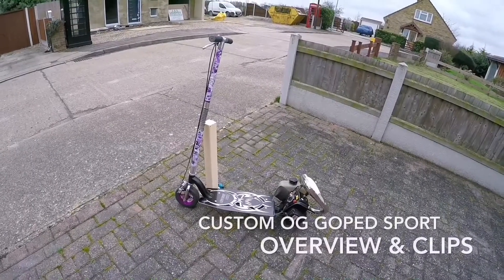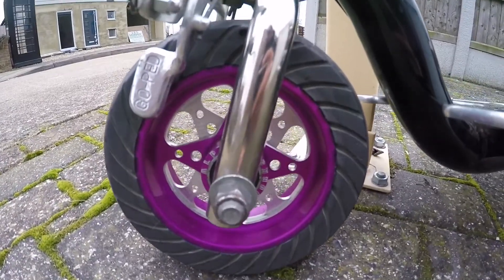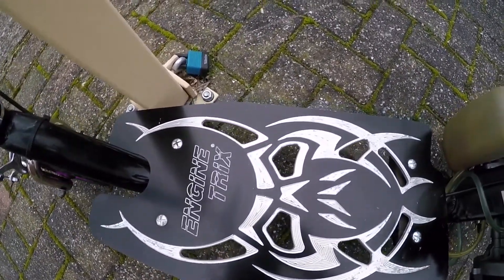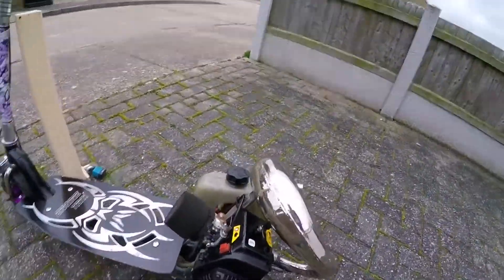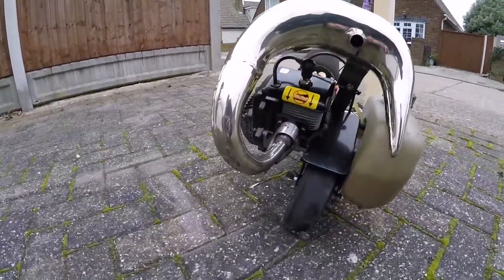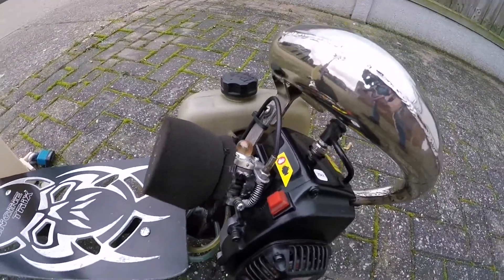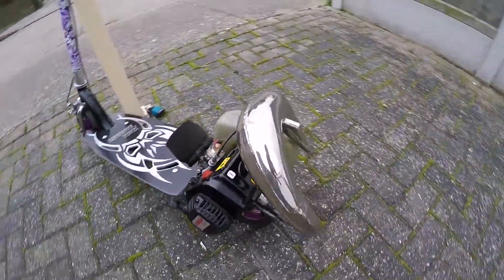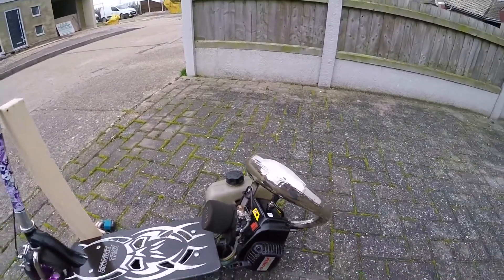GoPed - Rare Custom GoPed Sport - Overview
Quick Video of my My New Ped...

Early 2000’s OG GoPed California with some rare old school parts.

This Ped has a killer Top End and is a riot to ride.

Getting back into the scene and building new peds up including more mods to this one, so more content very soon.

Spec as Follows: Chrome Bothy Forks, OG Alpha Metalworks Billet Rims, Engine Trix Deck, OG 3RD Bearing Support, ADA S1 Pipe, GP290 Motor, Black Magic Spindle, 1.5L Gas Tank Upgrade.